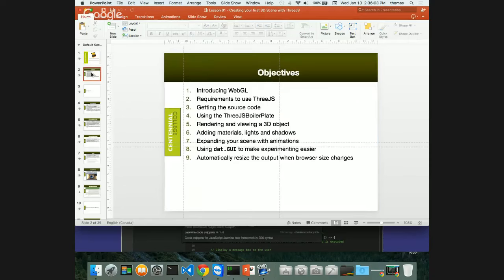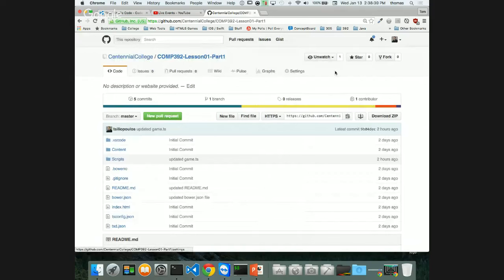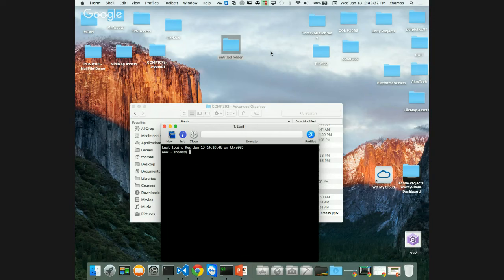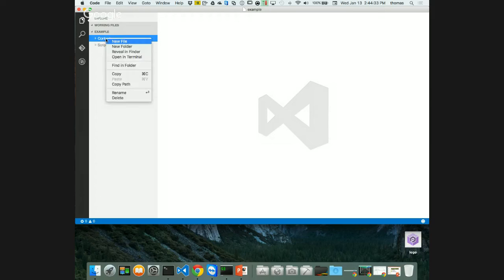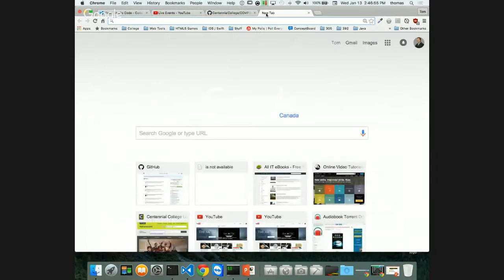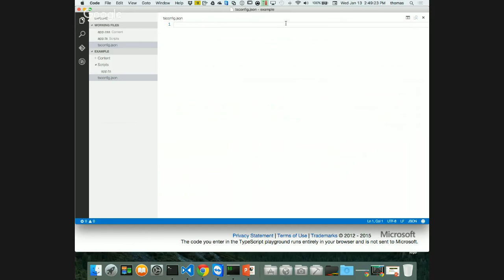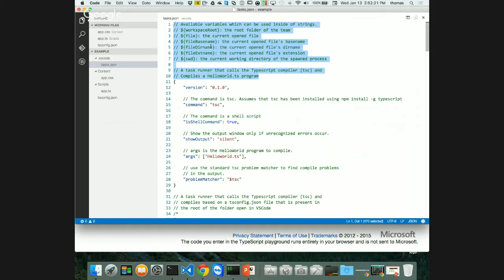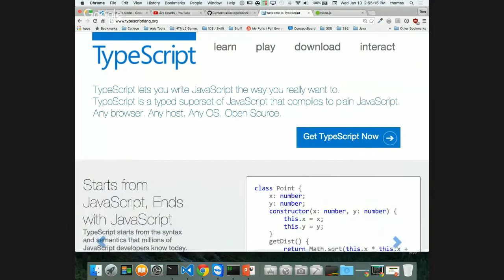COMP392 - Lesson 1 - Part 3 - Broadcast